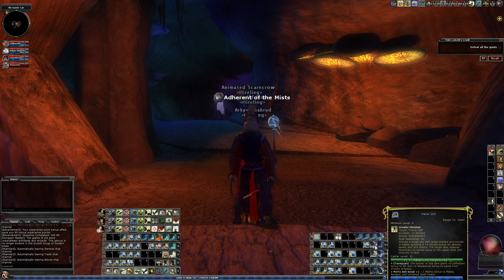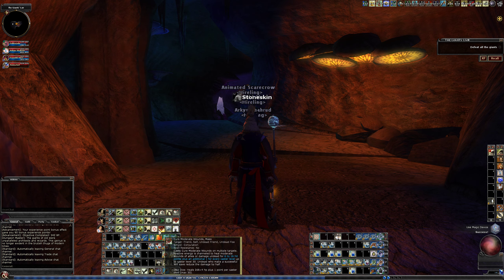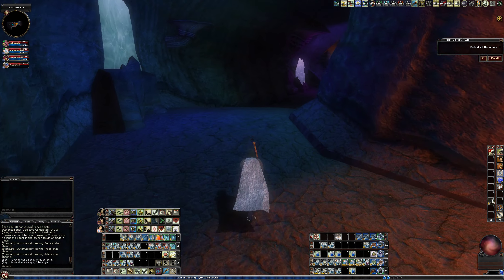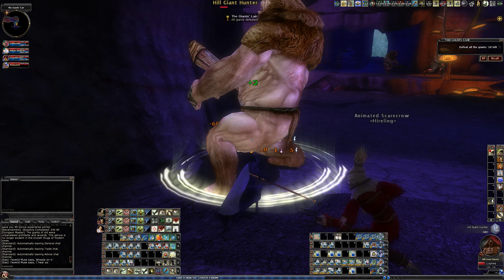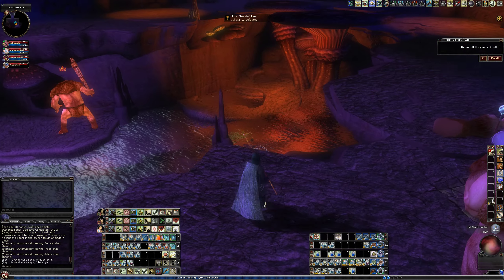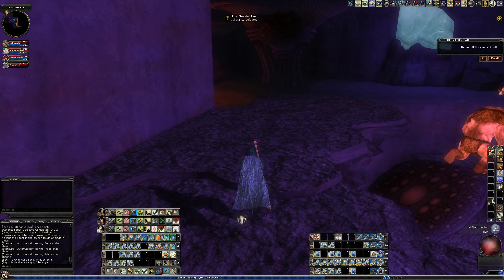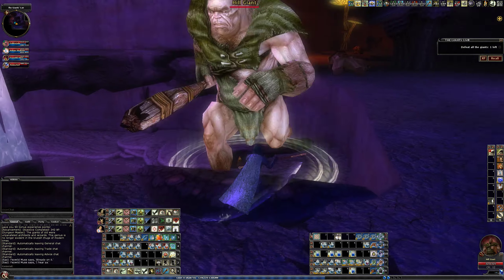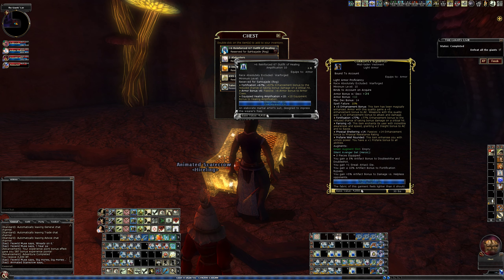DDO - A Quest A Day - Ep 108 - The Giants' Lair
Another walk-up quest in the Ruins of Threnal.  Extremely short.